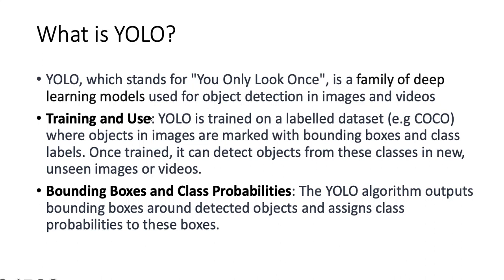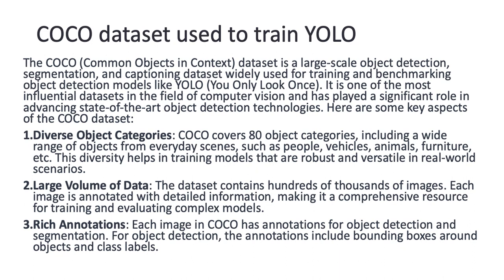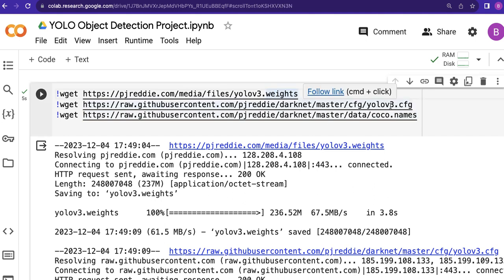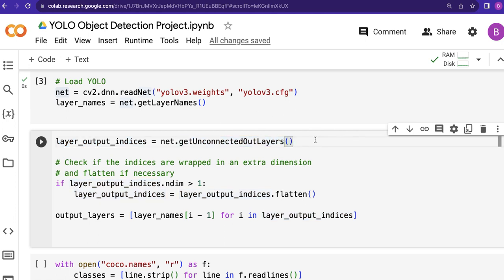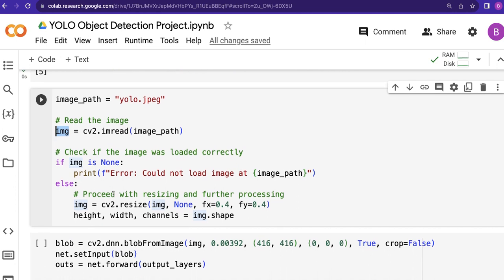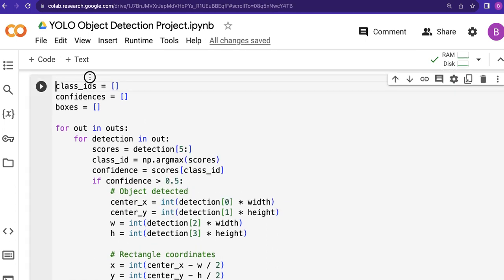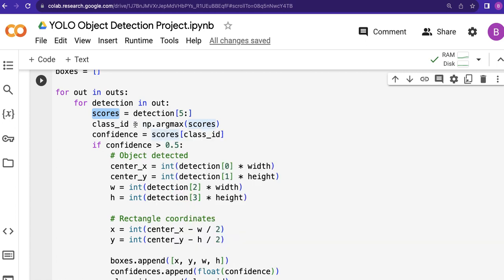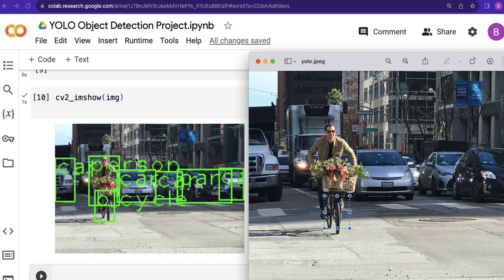YOLO Object Detection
YOLO, which stands for "You Only Look Once", is a family of deep learning models used for object detection in images and videos
Training and Use: YOLO is trained on a labelled dataset (e.g COCO) where objects in images are marked with bounding boxes and class labels. Once trained, it can detect objects from these classes in new, unseen images or videos.
Bounding Boxes and Class Probabilities: The YOLO algorithm outputs bounding boxes around detected objects and assigns class probabilities to these boxes.